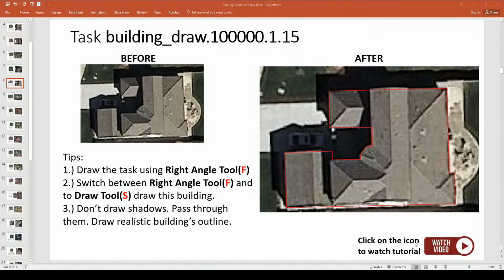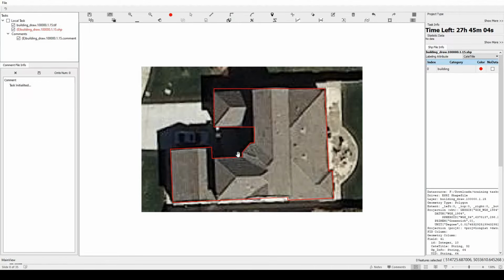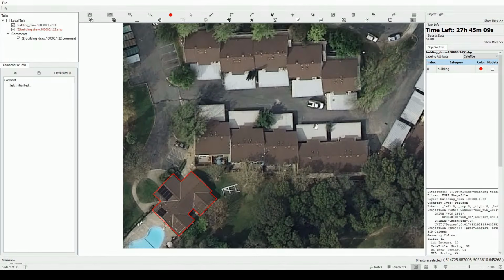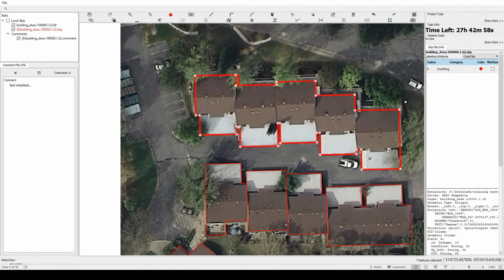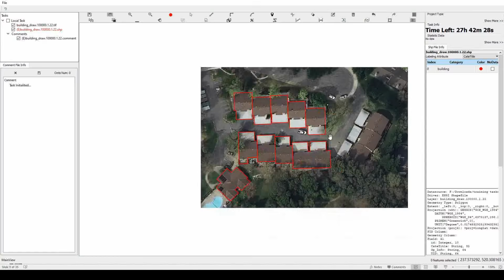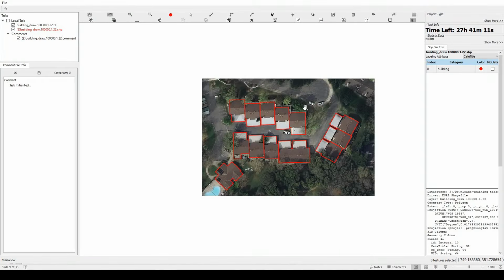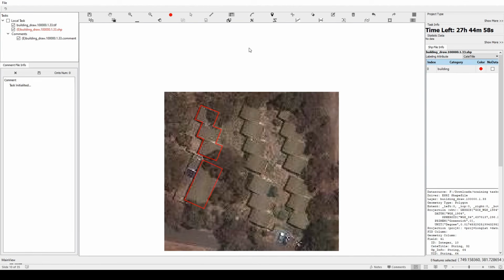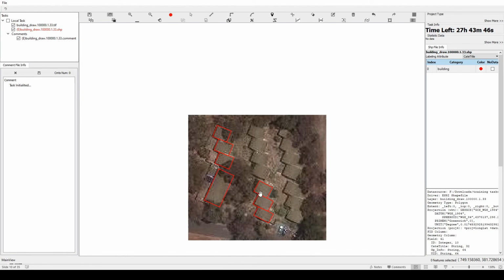2. ANSWERKEY Task 1.15 to 1.33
ANSWERKEY Task 1.15, Task 1.33

0.00 - Task 1.15
2:15 - Task 1.22
7:31 - Task 1.33

Message your Team Manager to apply.